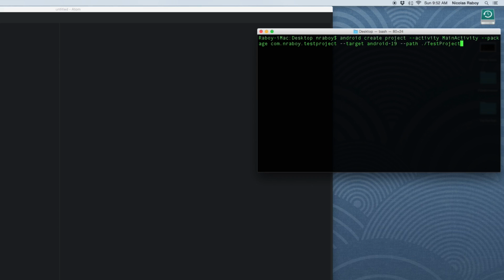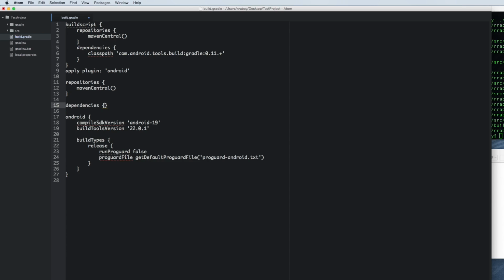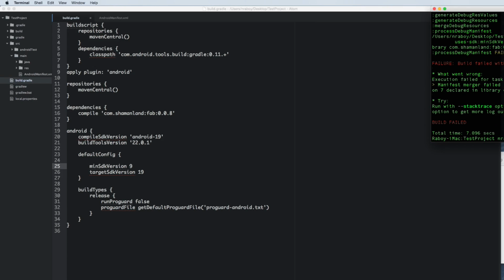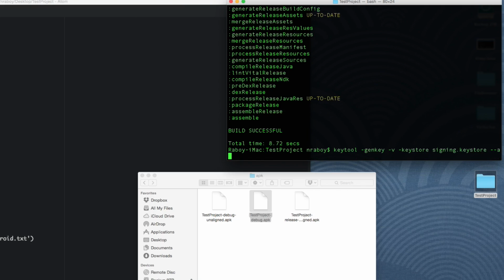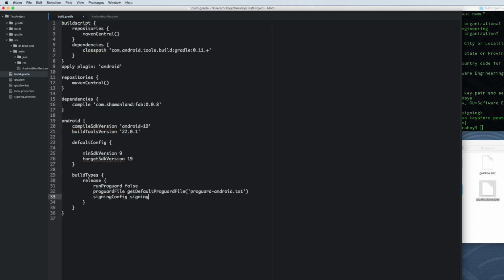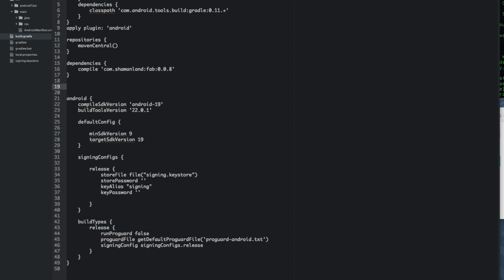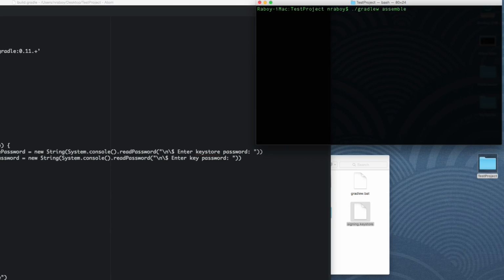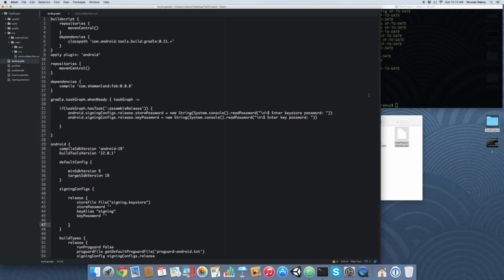Using Gradle In Your Command Line Android Project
Making the switch from Apache Ant to Gradle in your Android development process using nothing more than a text editor and terminal or command prompt.

View a written version of this tutorial on my web blog